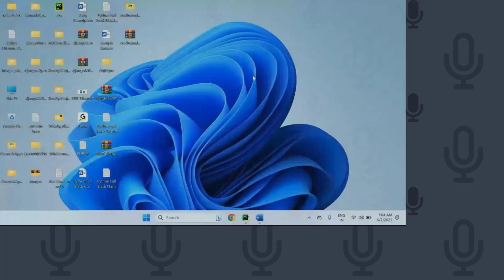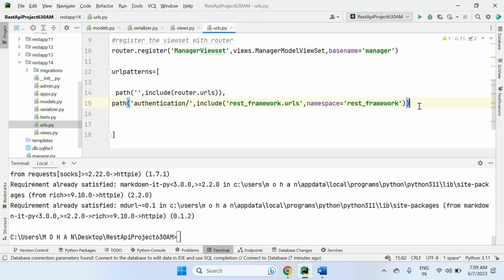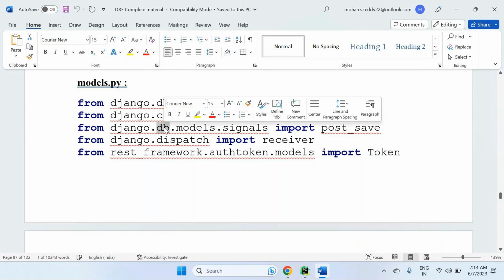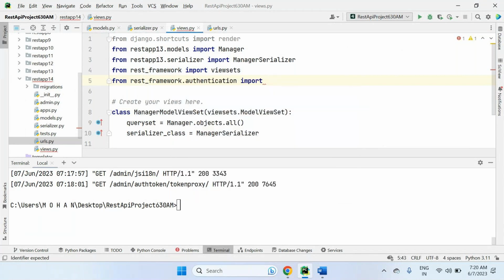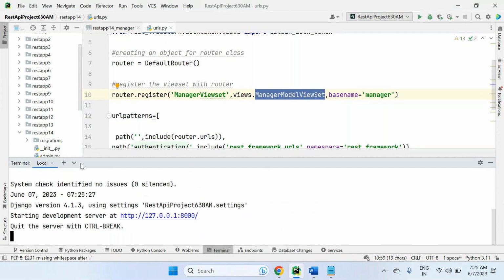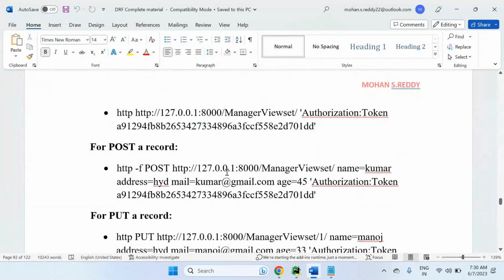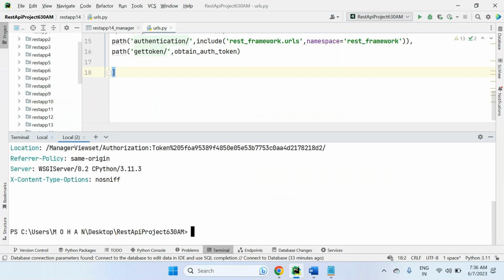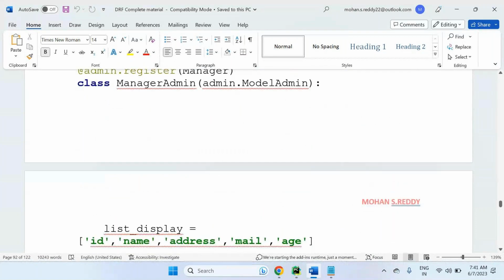REST API 14